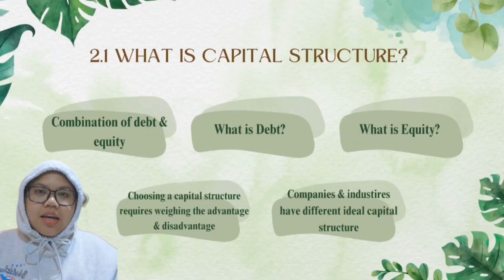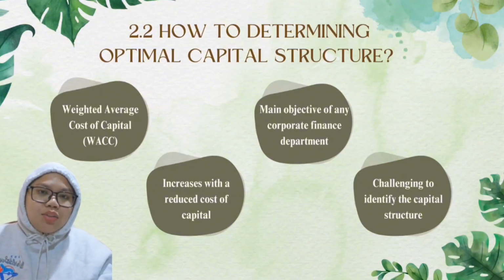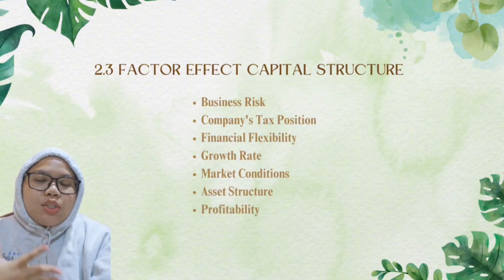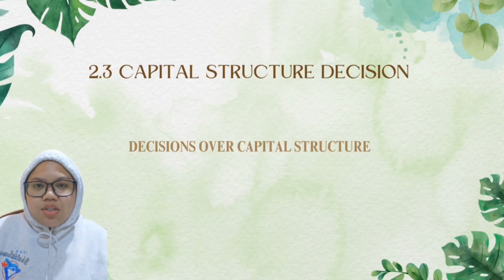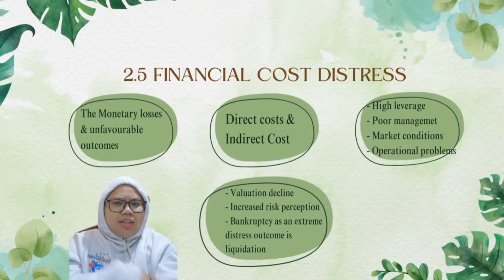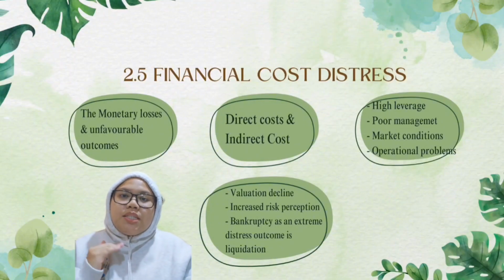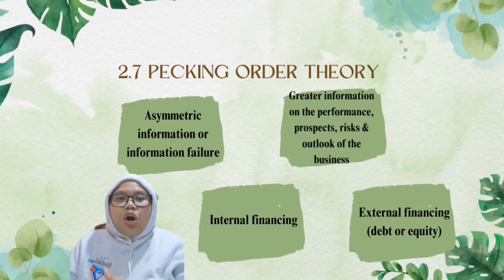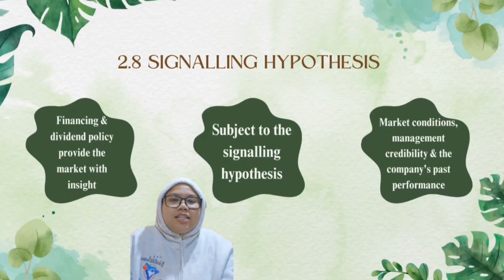Individual Assignment - FIN537 Corporate Finance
Hi assalammualaikum.
My name is Afifah Shahirah binti Azhar - 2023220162
I'm present to you, my Individual Assignment for your perusal. Enjoy!